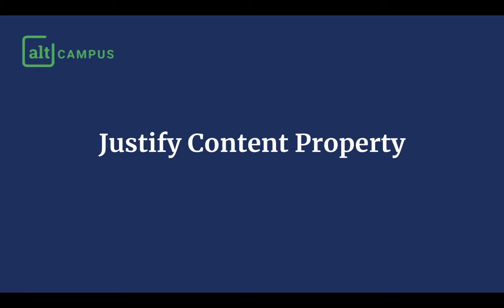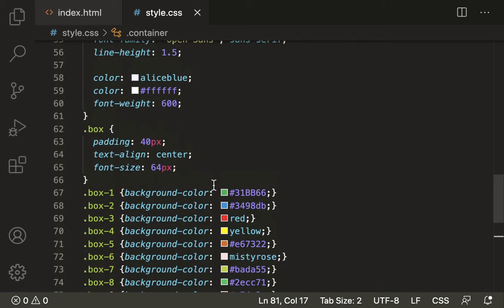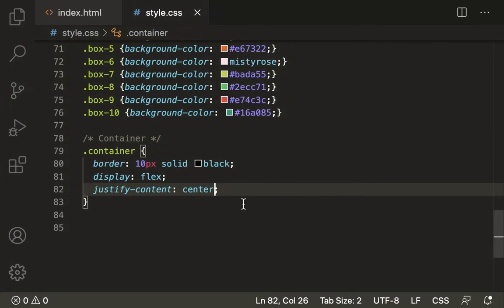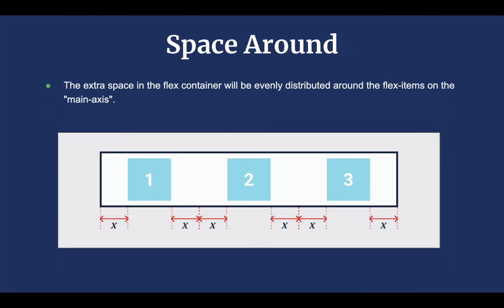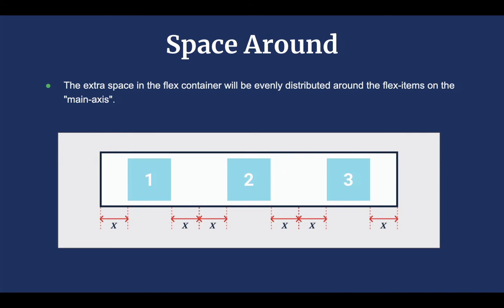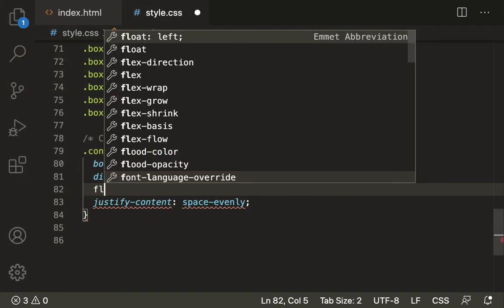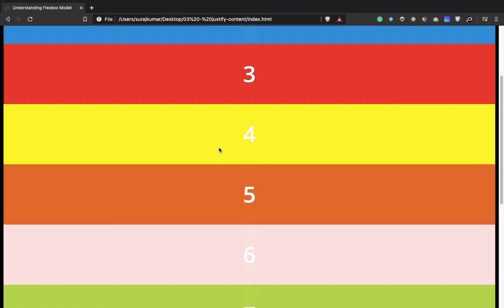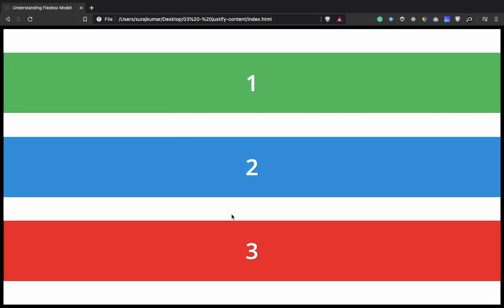CSS Flexbox Justify-Content Property Explained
Learn how to use the justify-content property in CSS Flexbox to align and distribute flex items along the main axis. This tutorial covers all key values including flex-start, flex-end, center, space-between, space-around, and space-evenly, with practical demonstrations.

Understanding justify-content is essential for creating flexible and responsive layouts. Whether you're a beginner or need a refresher, this video will help you master horizontal and vertical alignment using Flexbox.

Timeline
0:00 Introduction
0:51 Center Value
2:39 Space Between
4:03 Flex End
5:00 Flex Start
6:00 Space Around
7:58 Space Evenly